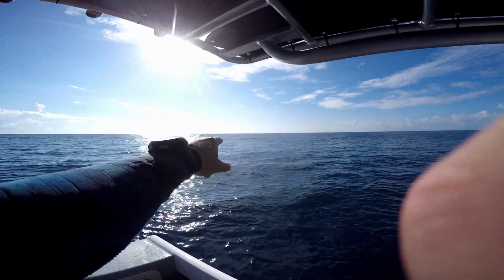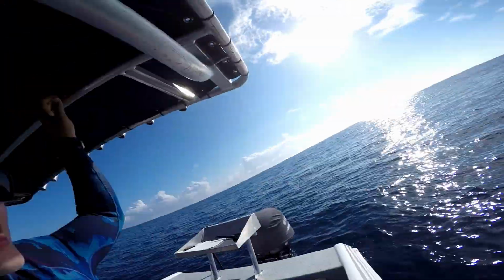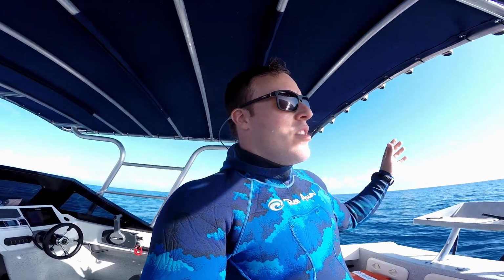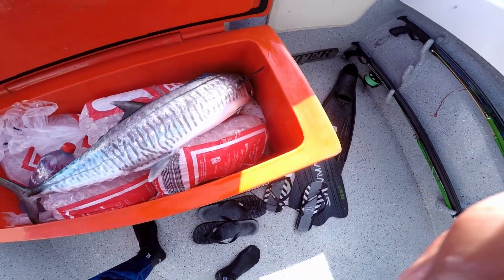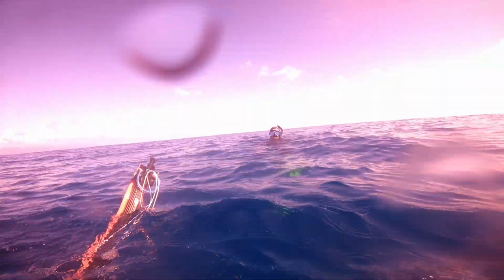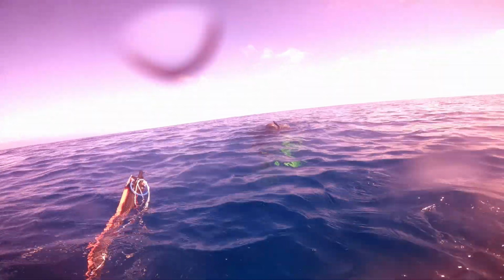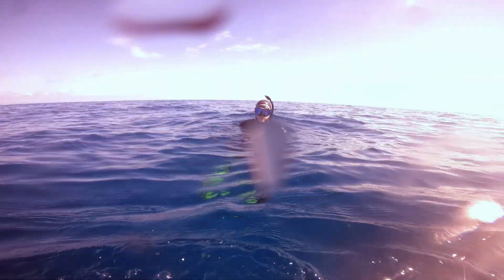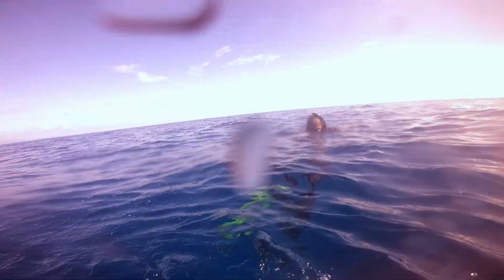This Is Why I Love Spearfishing | Coral Trout & Spanish Mackerel In Crazy Visibility 🏊‍♂️🐟🔫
Go check out my Instagram where I post all the pictures from the fishing trips, as well as all the clips that don't make it on YouTube.

Gear
Reel: Daiwa Alphas sv105 30lb surfex braid
Samaki Zing 6-8 kg

Daiwa Steez 1016h 30lb Braid
Rod: Abu veritas 5'9 4-7kg medium

Reel: Stradic Ci4 1000 6lb fins braid 20lb leader
Rod: ABU Garcia veritas Rod 1-3kg 6'6

Shimano Stradic 2500fj with 20lb braid.
Rod: Shimano Catana 3-5kg